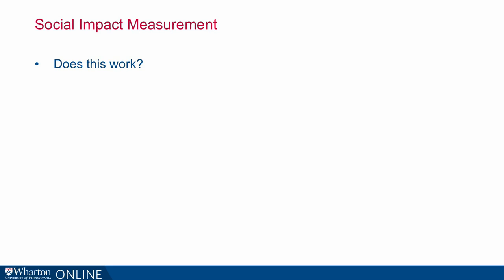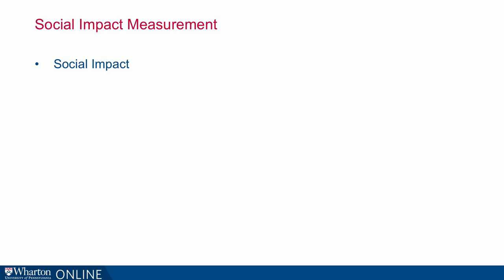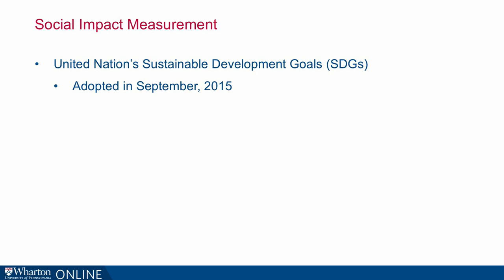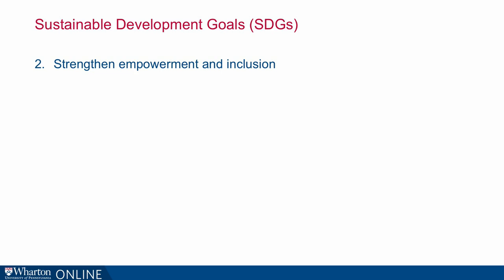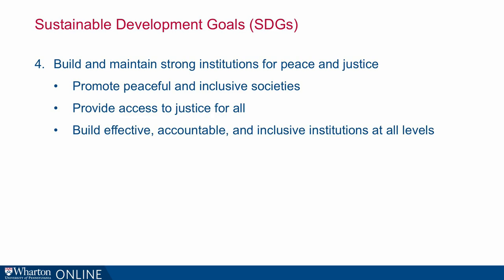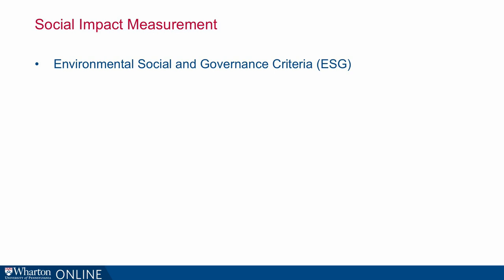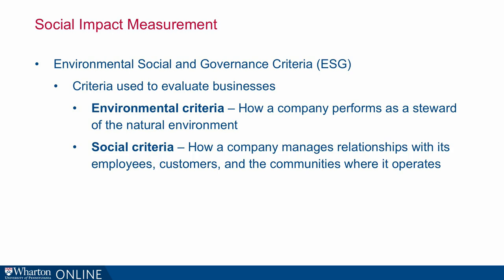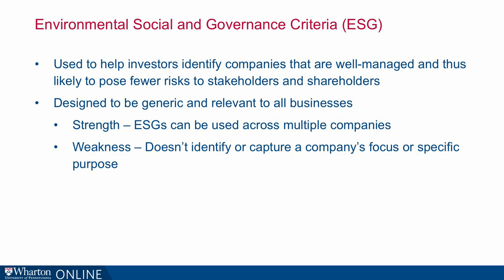Introduction to Impact Measurement - Business Strategies for Social Impact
Link to this course:
Business Strategies for A Better World Specialization
When is it good business practice to invest for social good? What are the most innovative and effective business strategies for developing positive social impact around the world? Designed by renowned Wharton professors Katherine Klein and Chris Geczy to help individuals, organizations, and investors bring about societal change, this course introduces the fundamentals of impact investing, and developing a business strategy that drives social impact. You’ll learn how to become a leader who cultivates purpose and inspires change, measure societal impact through evidence-based models, and invest in ventures effectively and meaningfully. By the end of this course, you’ll have a deep understanding of the realities of leading an organization with purpose, and be able to build successful strategies that bring impactful change to the world.

Excellent set of lectures very useful and enlightening, well organized and explained. I highly recommend taking these lectures to anyone interested or involved in social impact.,Awesome courses with great lecturers. It takes commitment and discipline to complete an online course. The lecturers really helped in keeping my interest alive.
In this module, you’ll examine the criteria and standards of evidence developed to measure the true social impact of your organization. You’ll identify the Sustainable Development Goals (SDGs) and Environmental Social and Governance Criteria (ESG) to be able to better answer the question “What is the Impact of X?” By examining the Nesta Foundation Framework and its standard of evidence, you’ll explore the different levels of rigor for each logic model using real-life examples and learn to accurately assess your organization’s inputs, outputs, and impact. By the end of this module, you’ll be able to calculate the Social Return on Investment (SROI) of your enterprise and be able to strategize an effective plan for your business.